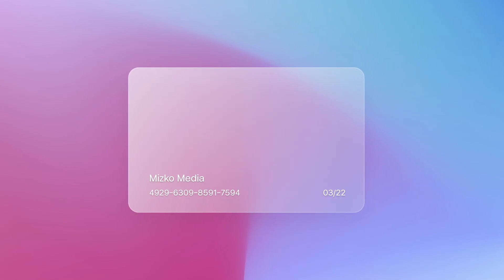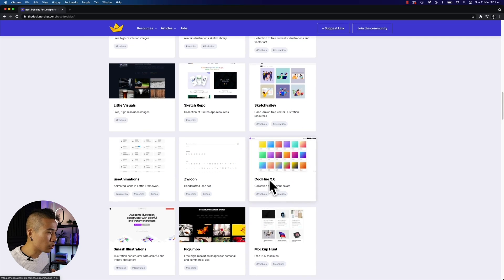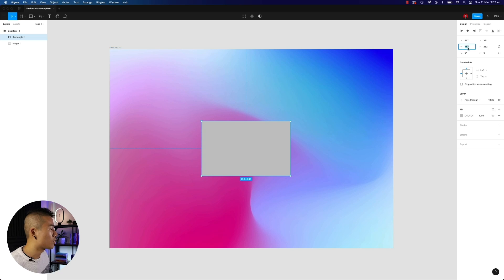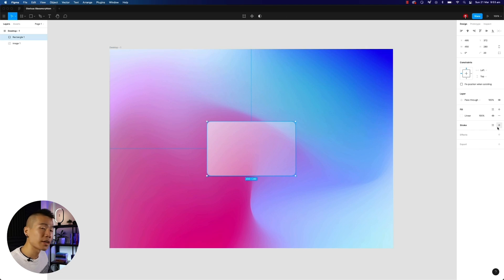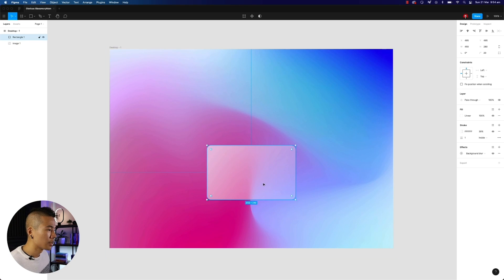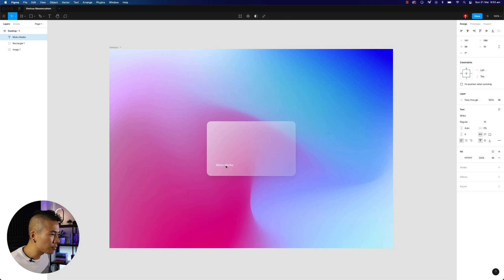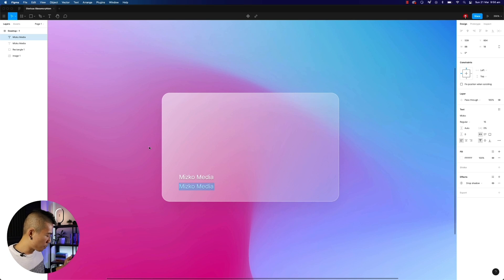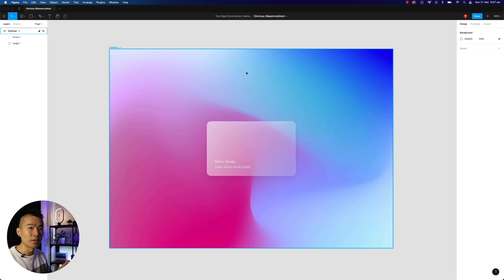Figma Tutorial: Glassmorphism UI Design Tutorial for Beginners